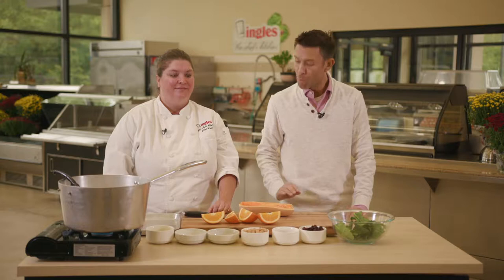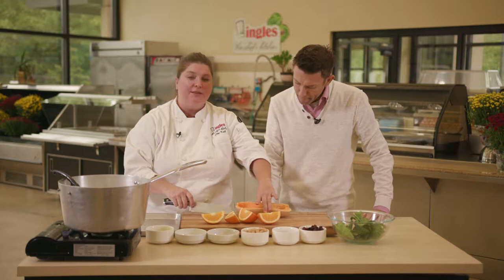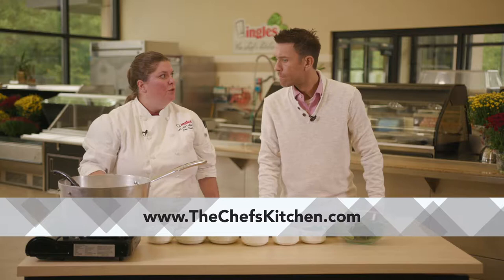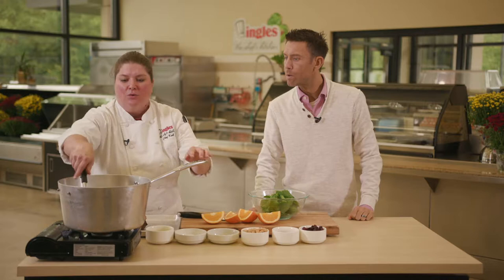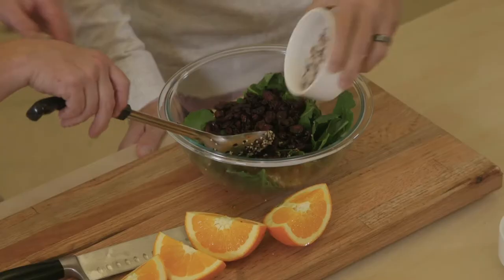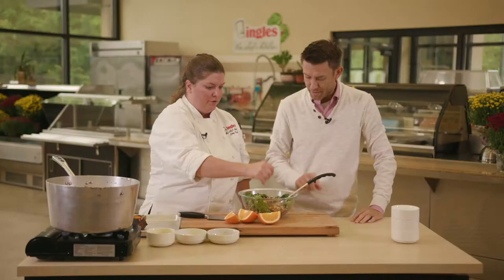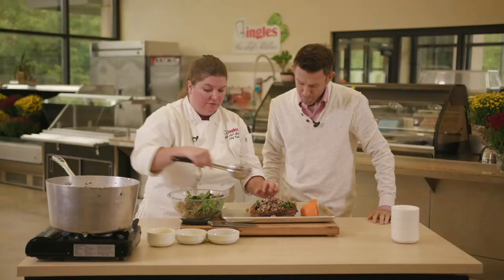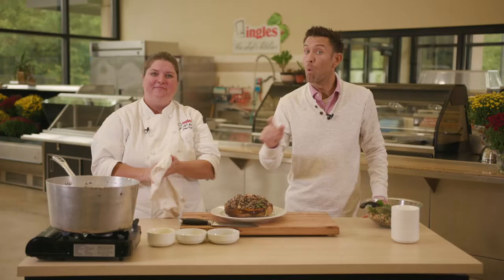The Chef's Kitchen | Stuffed Butternut Squash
Shopping List

•Butternut squash
•1 package of quinoa
•1 cup cranberries
•1 bag kale
•1 can chickpeas
•3 oranges
•1 Tbsp olive oil

•350 degree oven.
•Cut and roast butternut squash until fork tender.
•Cook quinoa according to package.
•While quinoa is still warm add kale, chickpeas, cranberries.Juice the oranges in the quinoa stir in olive oil.Stuff butternut squash and serve.